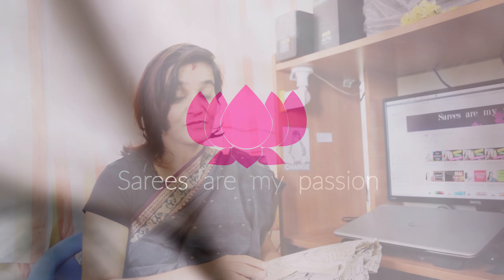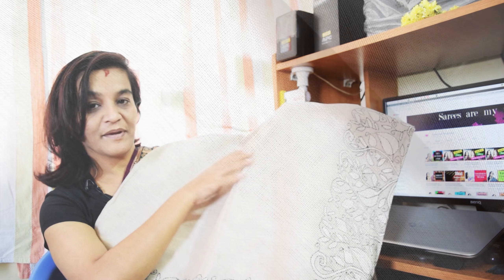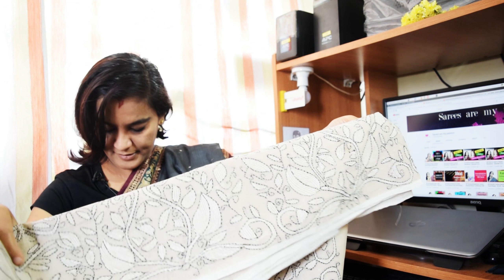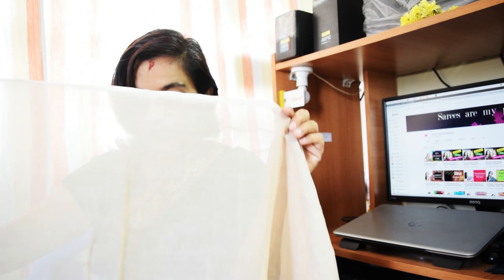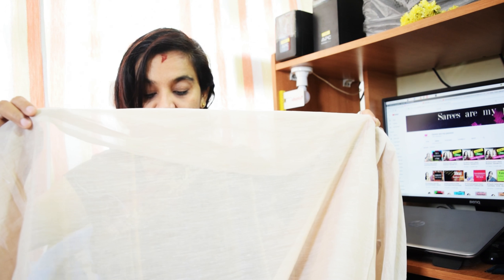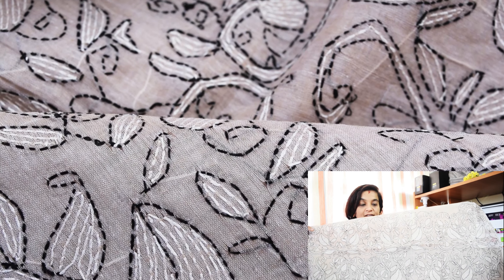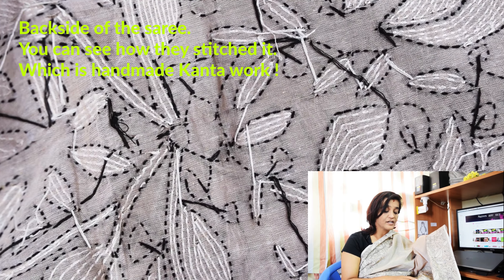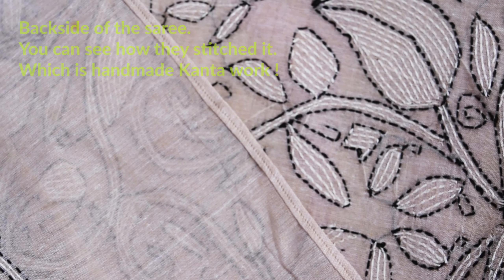54 Kantha art work Cotton Saree from West Bengal || Sarees are my passion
IMPORTANT :
Please note that each and every Saree which are showcased in
this channel is owned by me and 'NONE' of the Sarees are been